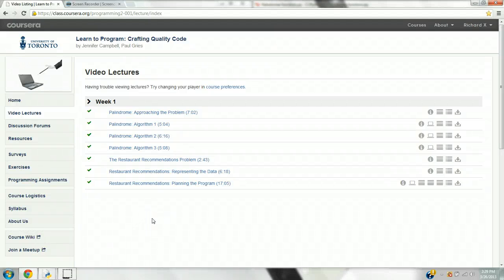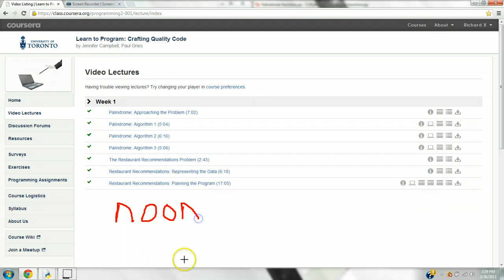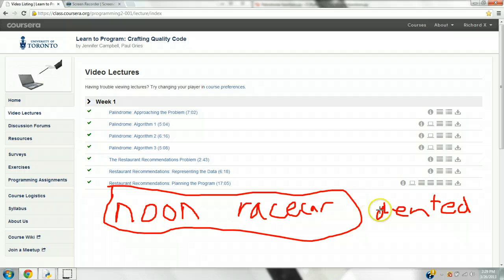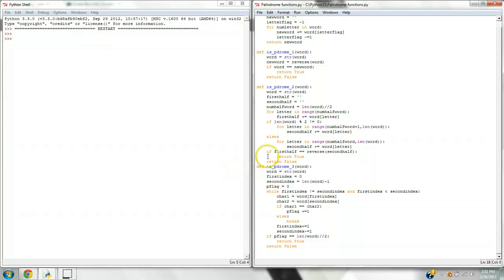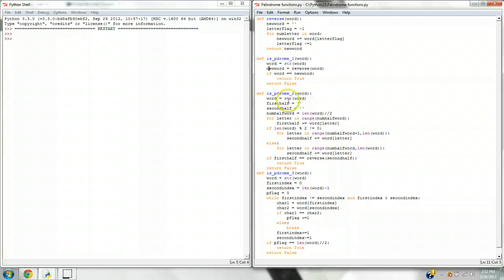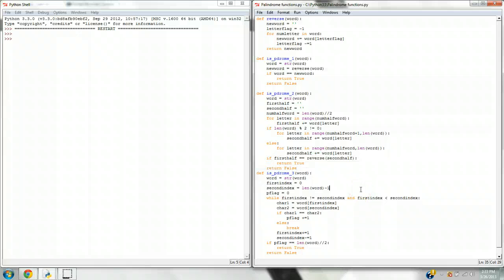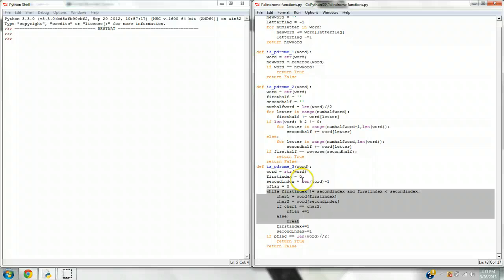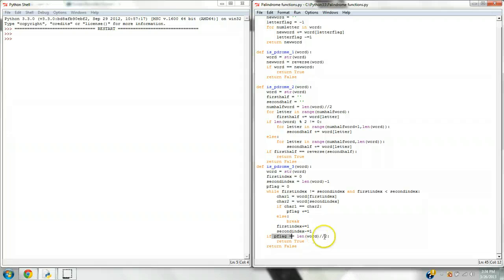Python: Palindrome Problem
Hello, everyone! This video is about Week 1 of Learn To Program: Crafting Quality Code. I show you my version of the three algorithms to solve the Palindrome Problem. I hope you enjoy! Thanks!